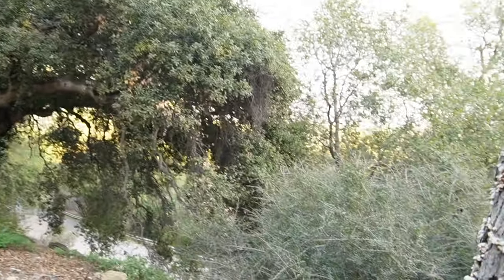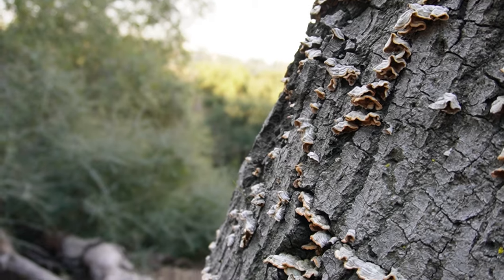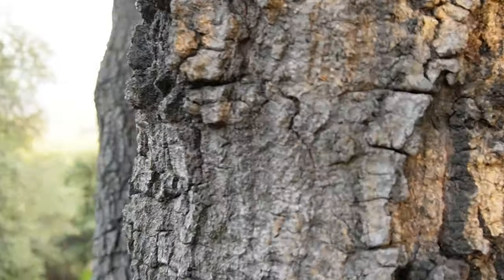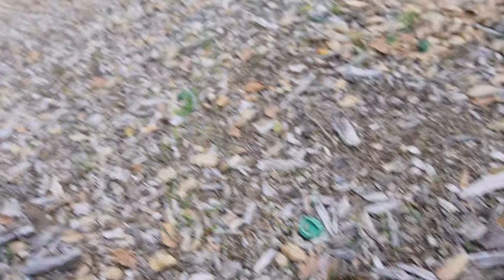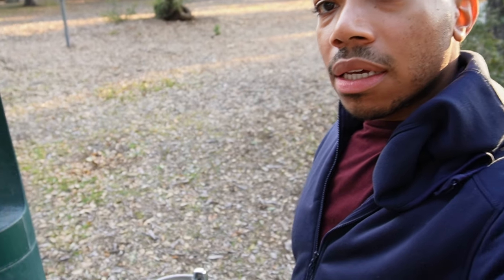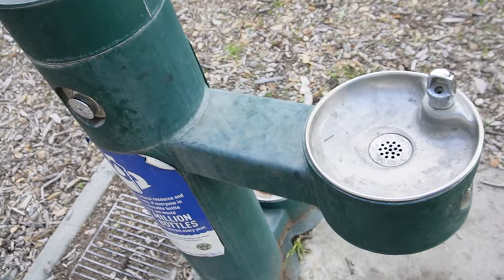What Kind of Science Could I Do In a Park?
In this video, I spend time walking around a park in Los Angeles to discuss the type of science that is possible with the right instrumentation.